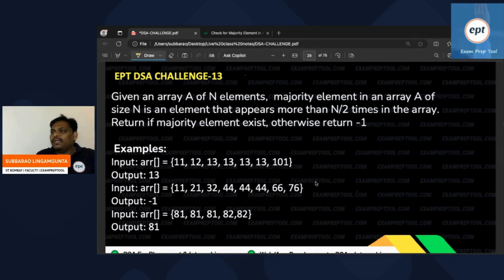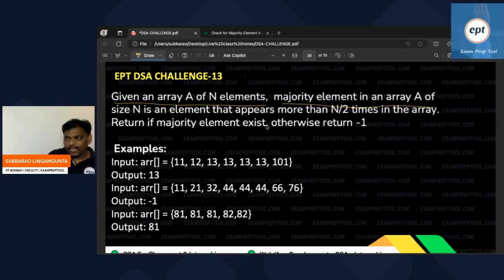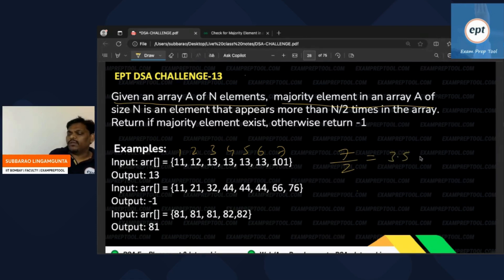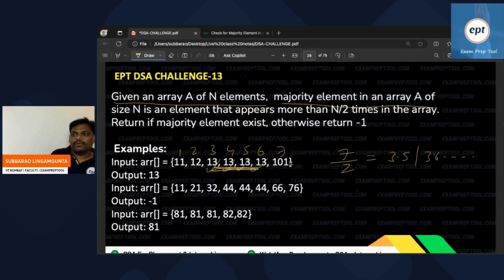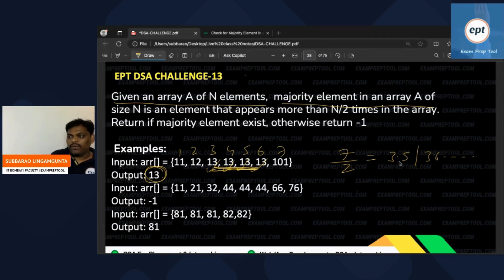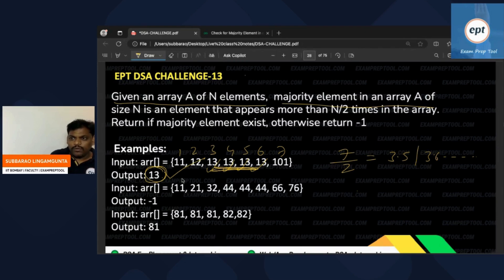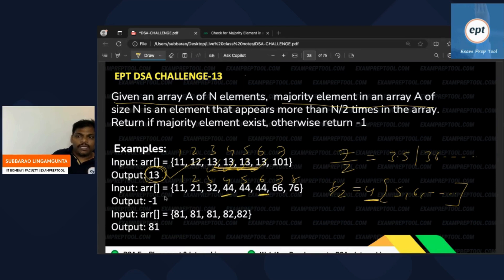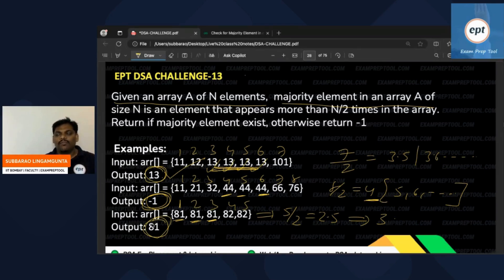Majority Element in the Array | Day - 13 Challenge | Code with Reddy Sir | Code with ExamPreptool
Question :    Given an array A of N elements, majority element in an array A of size N is an element that appears more than N/2 times in the array. Return if majority element exist, otherwise return -1

📍EPT Exclusive DSA Course features:

500+ Top Picked Interview questions comprising 100+ Operating System Questions, 100+ Computer Network Questions,  100+ DBMS questions, and 200+ DSA questions.
24*7 doubt-solving sessions on our Private Telegram Group for resolving the doubts of candidates